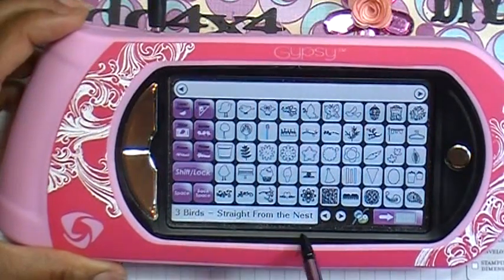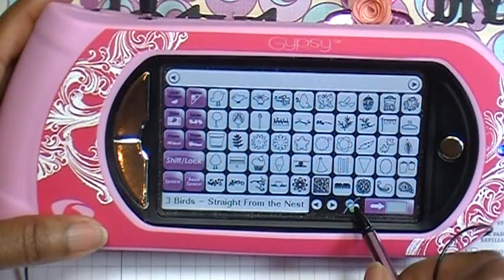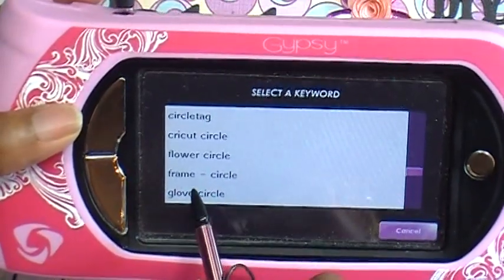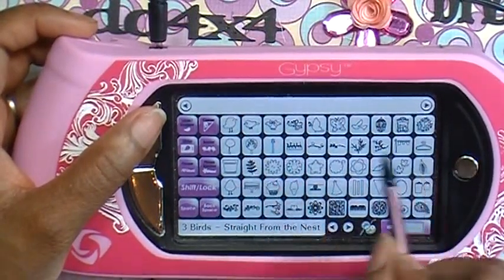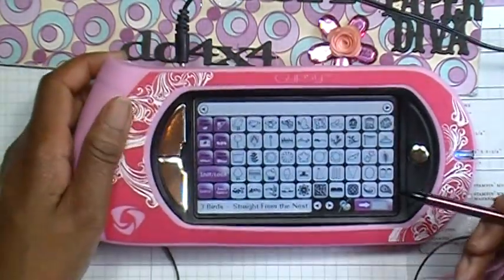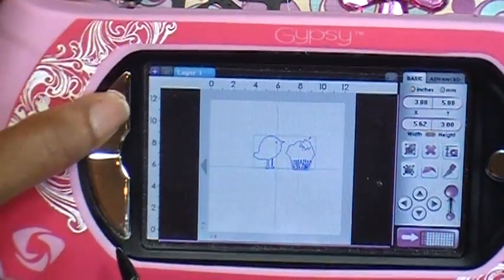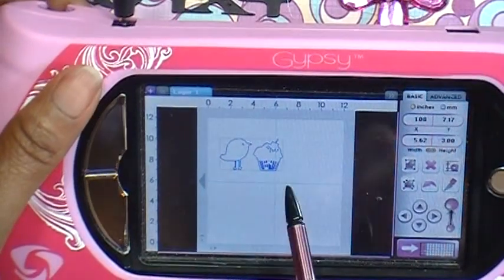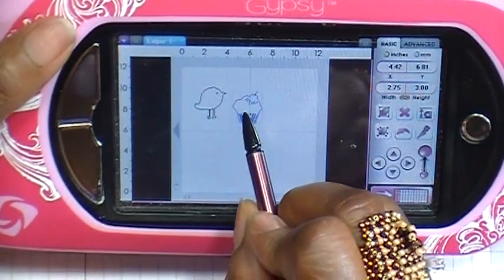Gypsy 101 Lesson 3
Today's Lesson

Searching
Panning
Zooming
Grouping
Ungrouping
Undo button